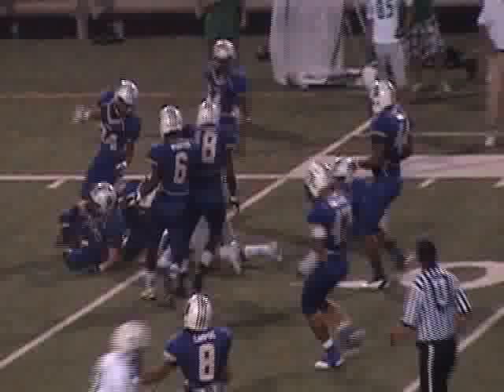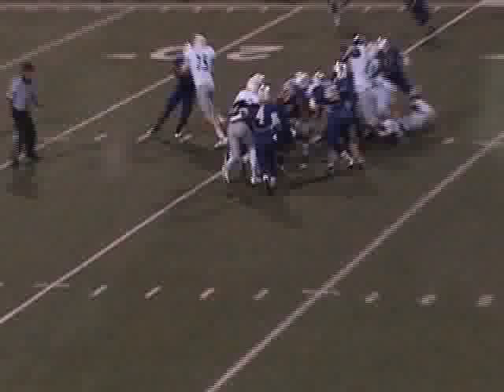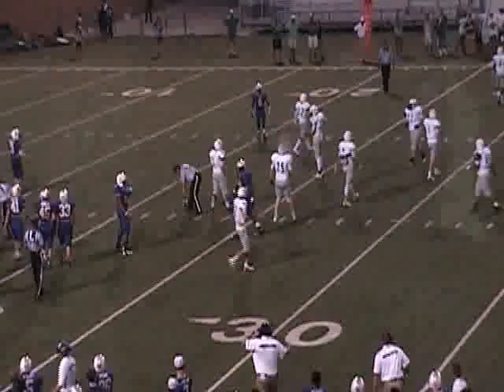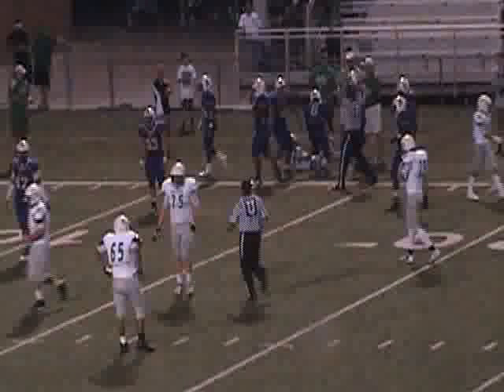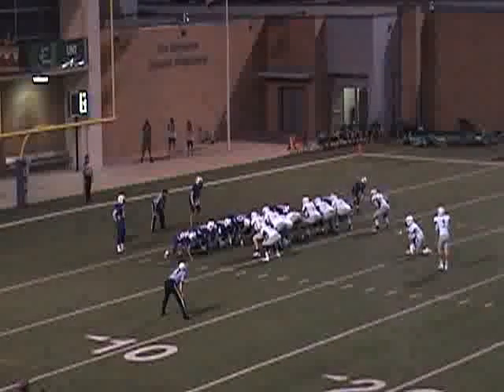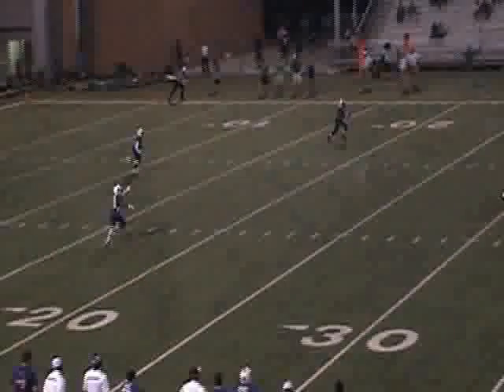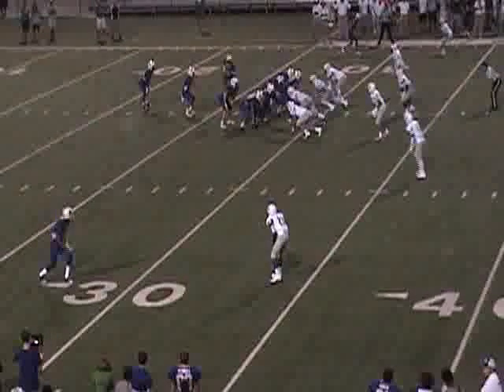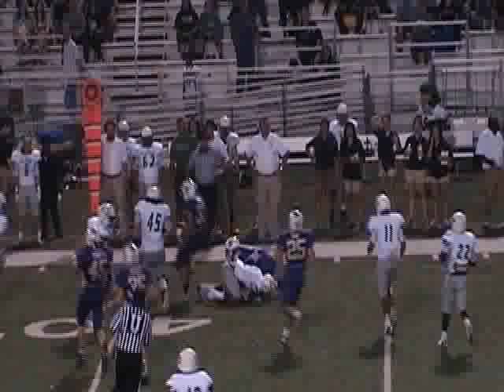Lake Dallas Falcons vs Denton Broncos Part 2 2013